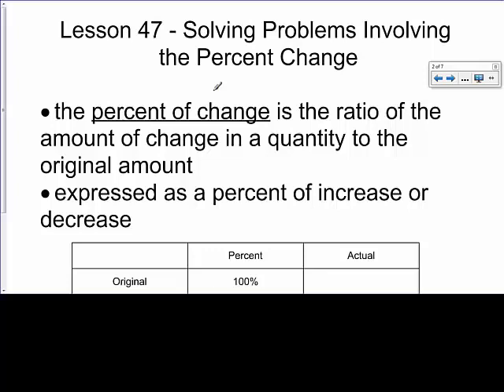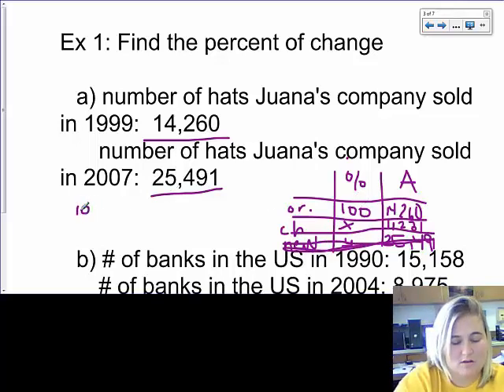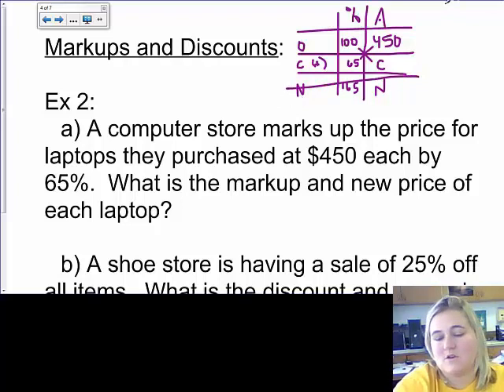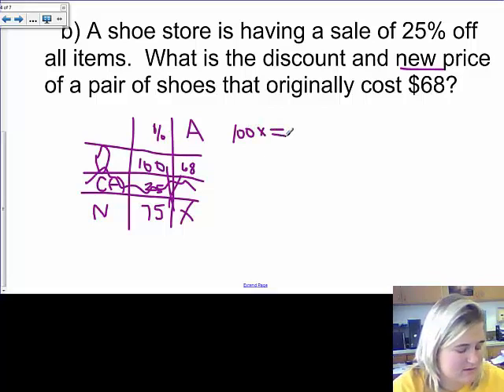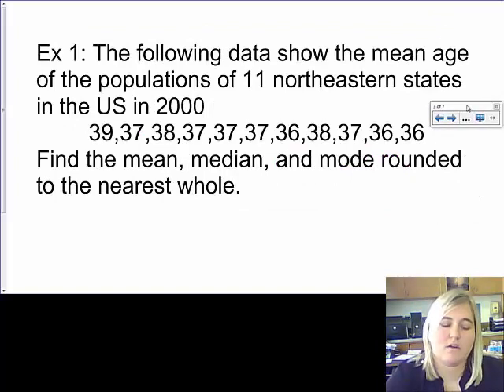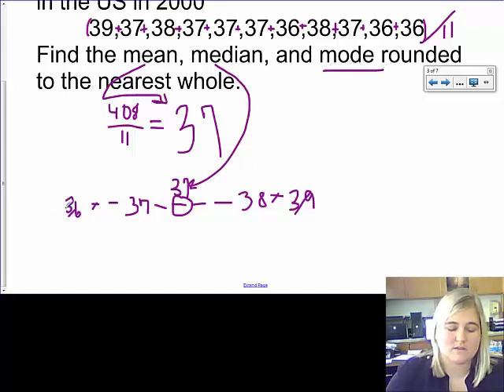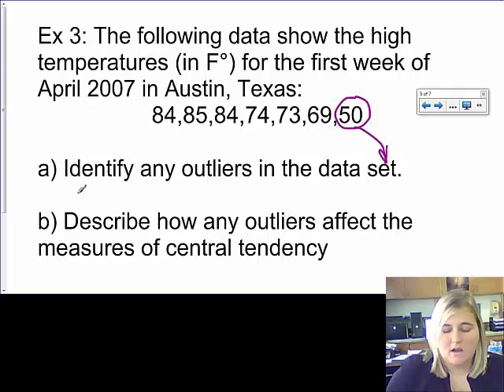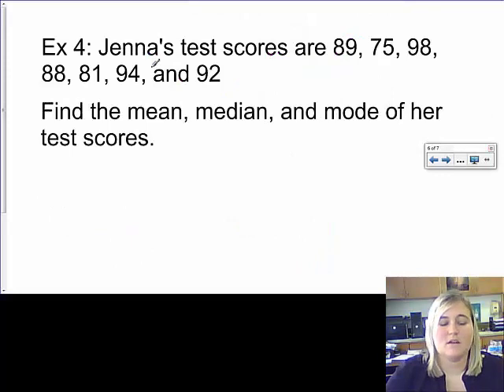Algebra 1 Lesson 47 and Lesson 48